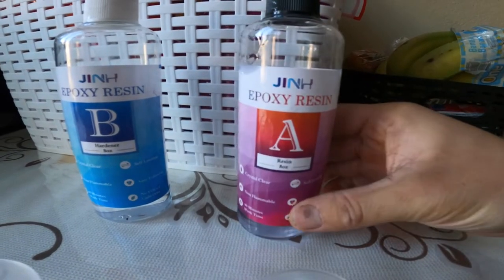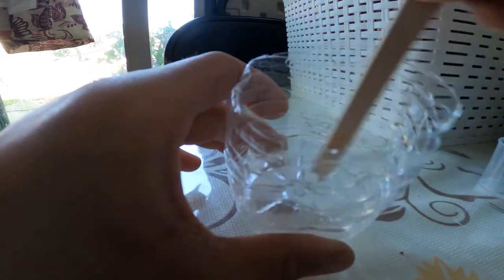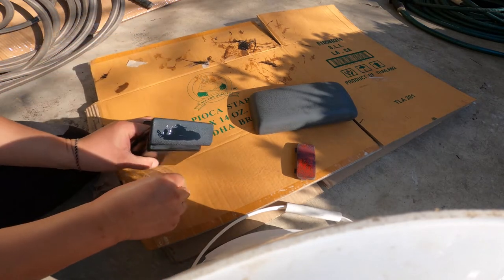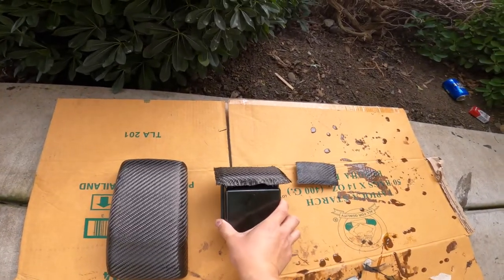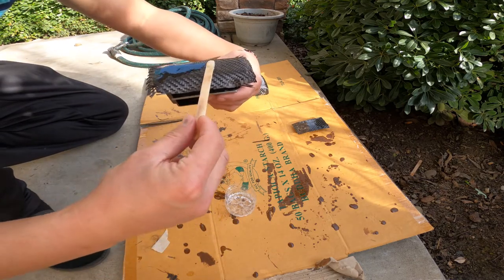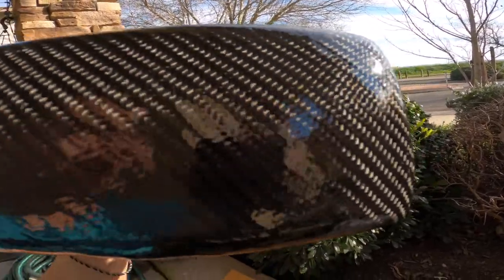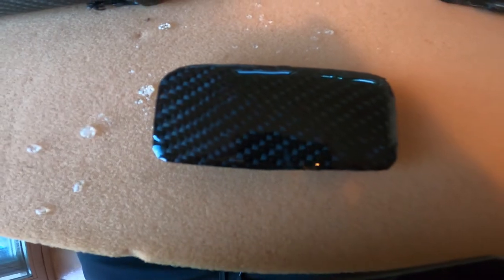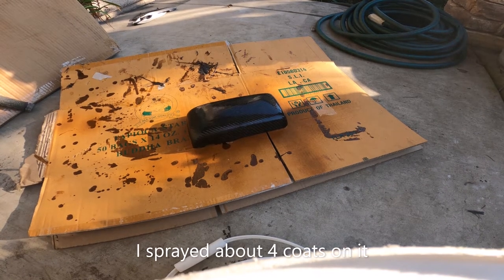Carbon Fiber weave cloth wrap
My first attempt to use this 2x2 twill weave carbon fiber fabric cloth on some of my small car parts. I would say it's not a 10 out of 10 but a good 7 out of 10.
If anyone is interested in what I used, the items are down below.